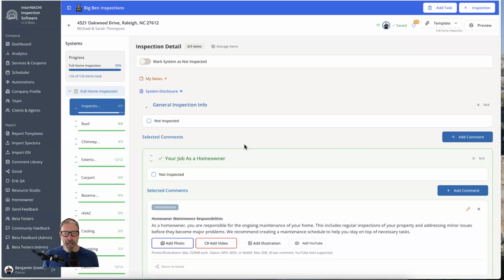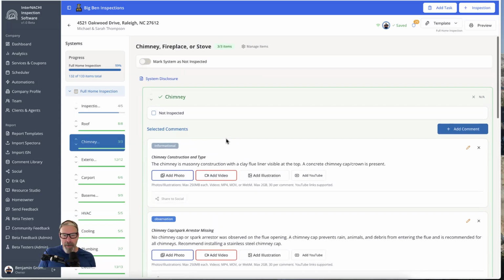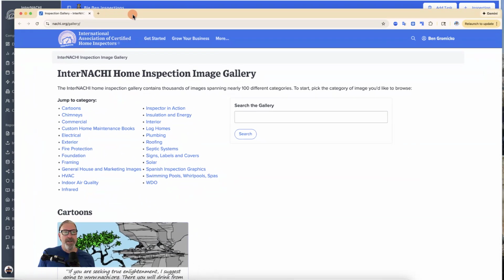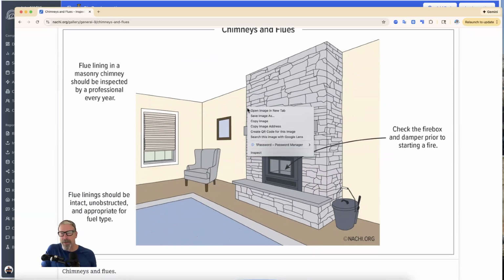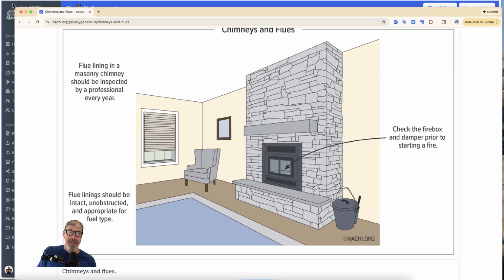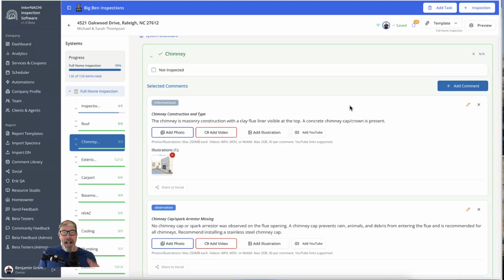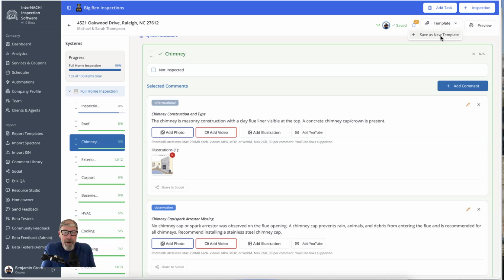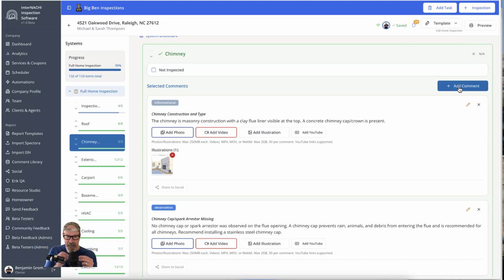Inserting InterNACHI Illustrations to Reports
Visuals on auto-pilot. Insert the illustration, save the template, and start every inspection with the technical diagrams already done. In this video, I demonstrated how to insert illustrations from InterNACHI's Gallery into inspection reports. I showed how to search for images, copy their addresses, and paste them into comments before starting a report. I explained that these customized templates with pre-inserted images, videos, and checkboxes can be saved and reused for future inspections.